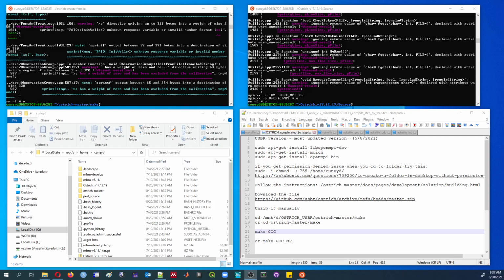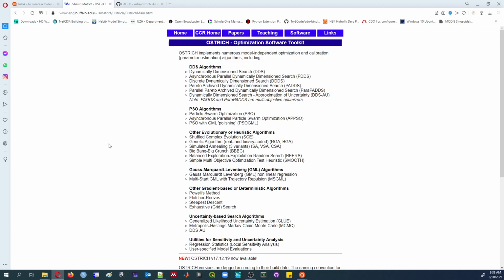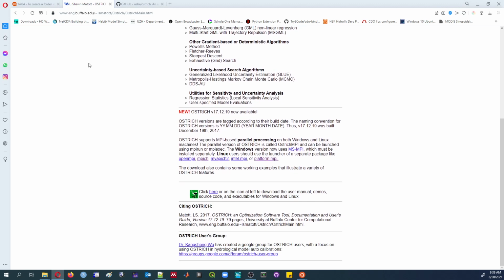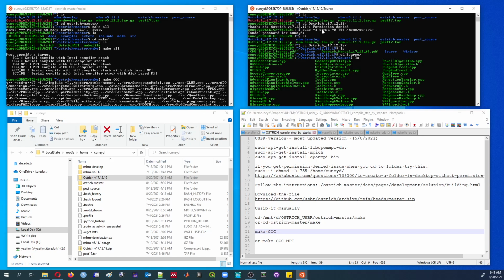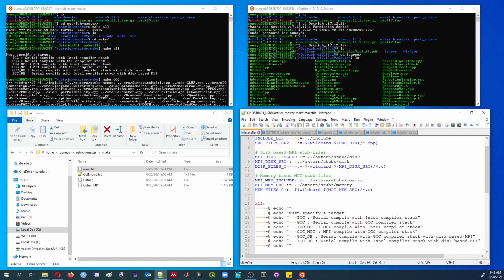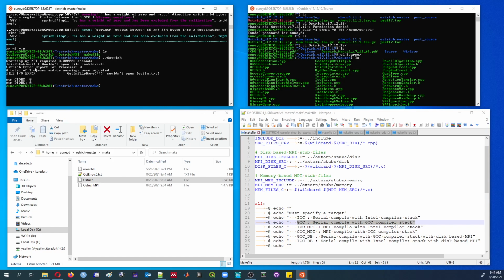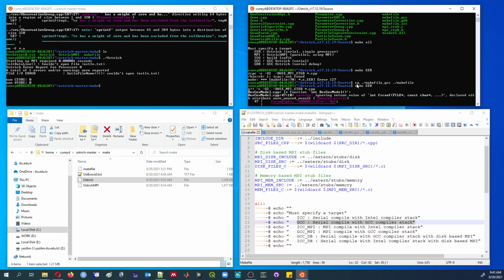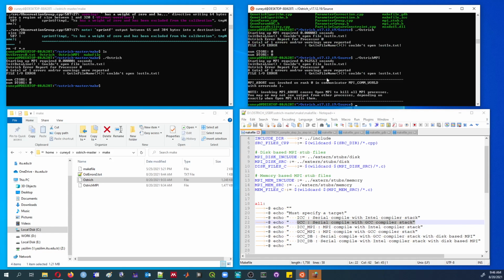Compile OSTRICH Tool (C++) in UBUNTU LTS 20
USBR version - most updated version  (5/8/2021)

sudo apt-get install libopenmpi-dev
sudo apt-get install mpich
sudo apt-get install openmpi-bin

if you get permission denied issue when you cd to folder try this:
sudo -i chmod -R 755 /home/cuneyd/

Follow the instructions: /ostrich-master/docs/pages/development/solution/building.html

Unzip it manually

cd /mnt/d/OSTRICH_USBR/ostrich-master/make
or cd ostrich-master/make

make GCC

or make GCC_MPI

MATTOT version  v17.12.19

cd /mnt/d/Ostrich_v17.12.19/Source

cp ./makefile_gcc ./makefile

make SER

or make MPI